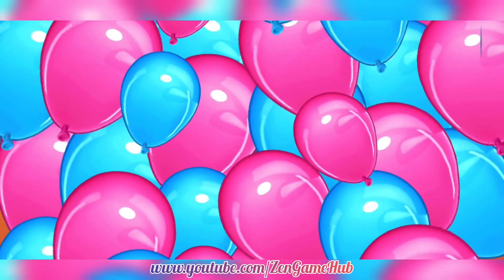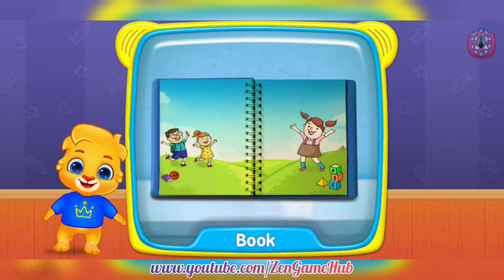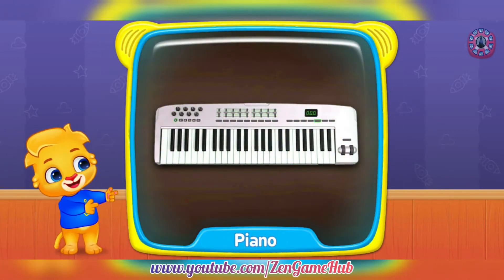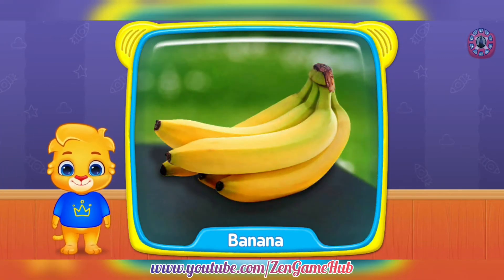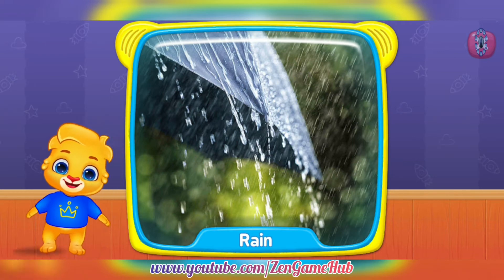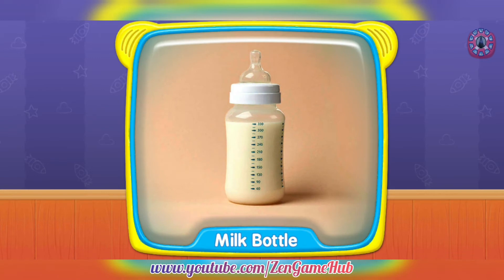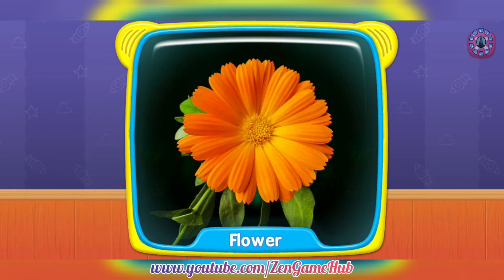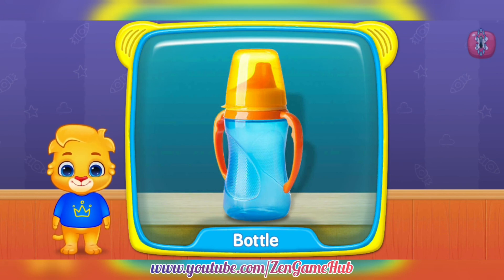Baby Games - Learn Common Words 👶 Episode 1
Entertain your baby for hours with "Baby Games - Piano, Baby Phone, First Words", a fun, simple, colorful, and FREE educational phone game designed with kids and toddlers in mind!

Learning is fun with Baby Games, and there are plenty of mini-games and educational activities here to keep babies interested. It starts with pictures of animals, children can match to the sounds they make. There are also balloon popping games, musical learning modes, fun activities, and more. It's the perfect baby phone game to keep the little ones entertained.

Baby Games has a lively and easy to use interface that's perfect for kids between six and twelve months old. One and two year old toddlers or even kindergarteners will have fun with it, too! While playing, children of all ages will laugh and giggle as they explore all the fun activities at their fingertips, helping to develop attention and observational skills along with memory and fine motor control.

Baby Games also features fun nursery rhymes, baby songs, and rhyming games for kids and toddlers in an easy to use child-safe interface. Some of the nursery rhymes include the ABC alphabet song, Five Little Ducks, Humpty Dumpty, Rain Rain Go Away, Wheels on the Bus, Twinkle Twinkle Little Star, and more.

Here's a quick look at the baby phone games featured in our app:

1. First Words - Kids can learn all about the sounds birds and animals make, complete with pictures to match them with. Play the "What's this?" game to see how many they can remember!

2. Music Room - As every parent knows, kids love to make noise. Help your toddler develop their motor skills and appreciation for certain sounds by turning them loose in the Music Room. Four different instruments are ready to play with, everything from drums to pianos, trumpets, and xylophones. Babies can make their own music by tapping the screen, and they'll hear real sounds with every touch!

3. Pop 'n Play - Kids as well as adults love popping toy balloons. It's exciting to tap the screen and watch the images burst and disappear! This mode features regular balloons, animal shaped balloons, and smiley balloons, all ready to pop with one touch. There's even a bonus fruit smash game that helps kids build coordination and motor skills.

4. Fireworks - Look at the sky, it's fireworks! Babies can tap or drag to create a dazzling show of lights, complete with authentic sound effects. Multi-touch support is included, so kids can set off fireworks with all five fingers at once!

5. Baby Phone - A fantastically fun mode that helps children learn different animal sounds, nursery rhymes, lullabies and musical notes by playing with a virtual phone! Make a pretend phone call to an animal and it will answer, complete with a cartoon face and real sound effects! Kids can press the colorful buttons to hear many different sounds and learn about animals, numbers, and even play nursery rhymes.

Baby Games is the perfect tool to help children, toddlers, and babies to build memory and observational skills. It's colorful and easy to use, and it includes a number of fantastic mini-games that will suit any child's preferences.

Note to parents:
"Baby Games - Piano, Baby Phone, First Words" is a free app released with no third party ads or in-app purchases. It's also a passion project. We're parents ourselves, which means we have some pretty strong opinions on what we want our kids to learn and play with!

We created Baby Games and released it for free to help provide better learning materials for babies and young children. We follow a strict protocol against third party ads since kids of this age should not be exposed to their influencing content. We also kept it free to make sure more families around the world can enjoy it.

We're confident you and your children will have a great time with this game. If you do, please consider sharing it with others.

Thanks for caring about your child's education and well-being!